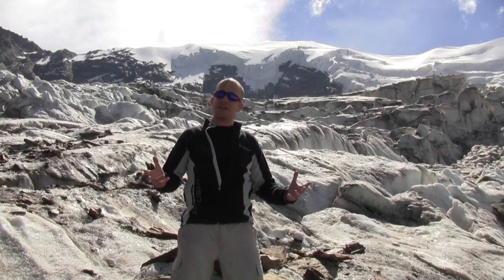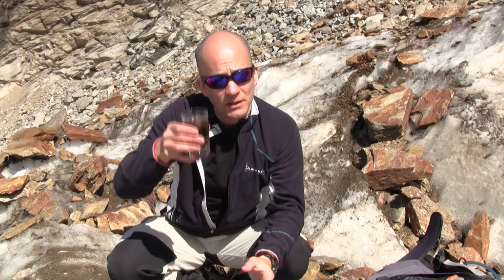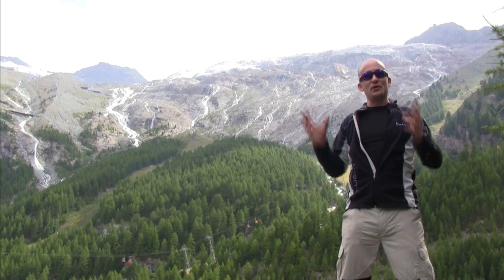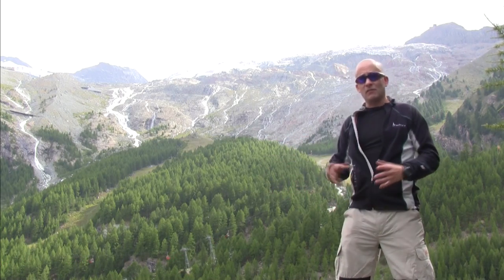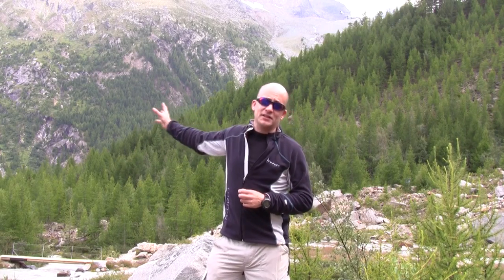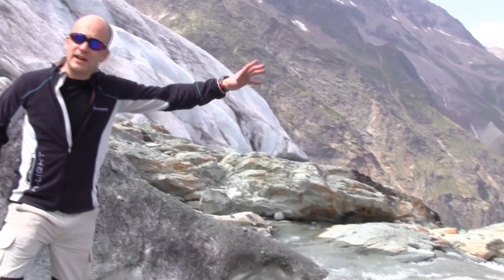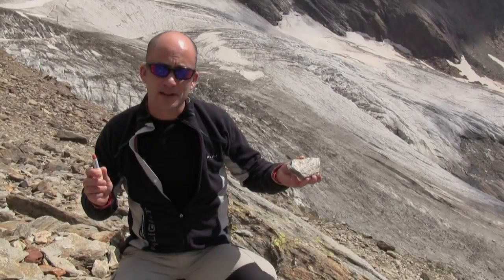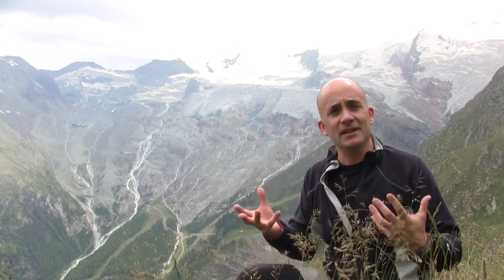Dr Philip Porter